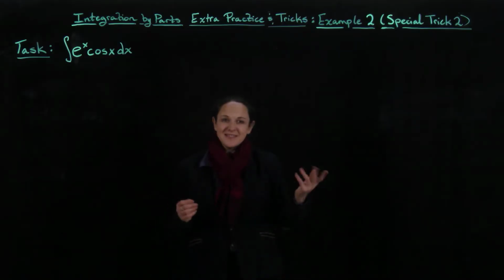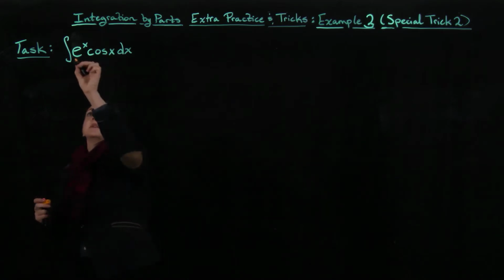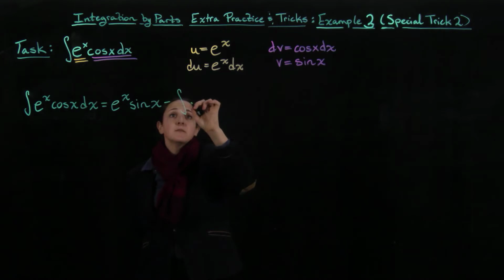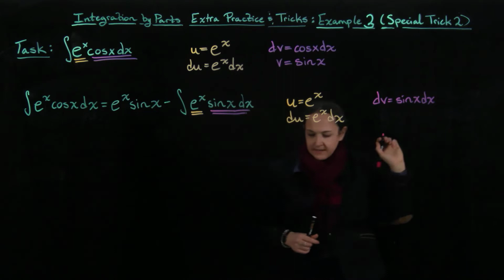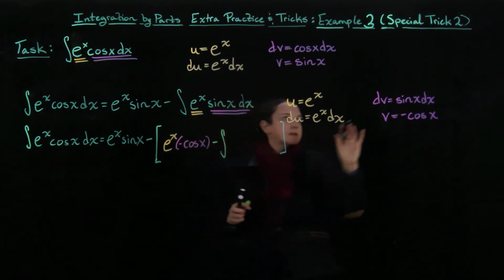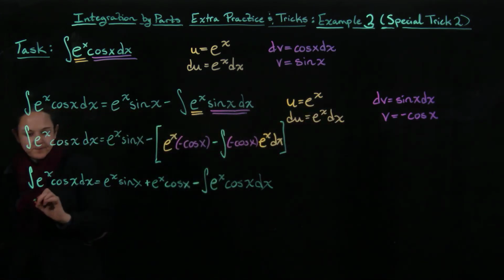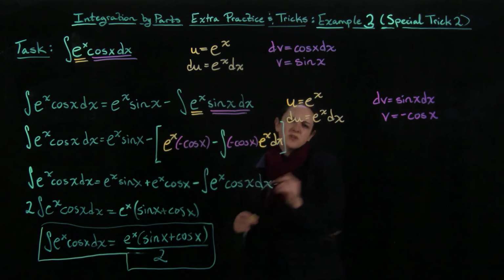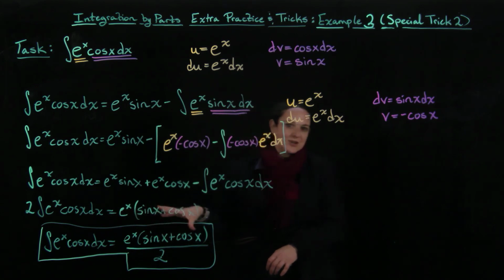Integration by Parts Extra Practice & Tricks Example 3